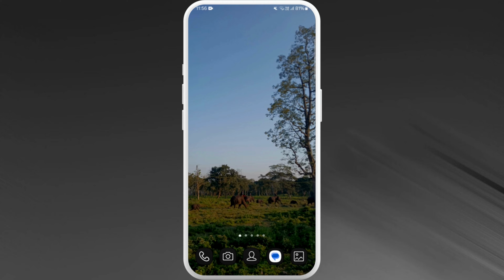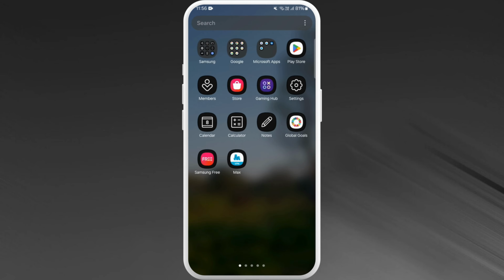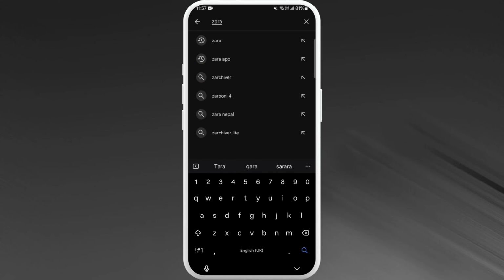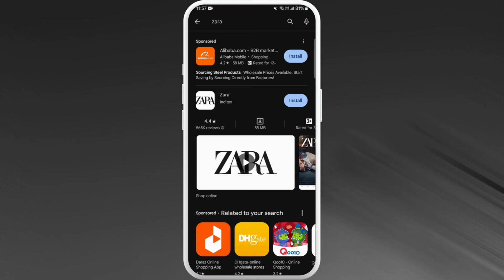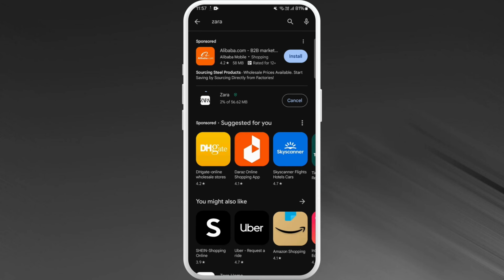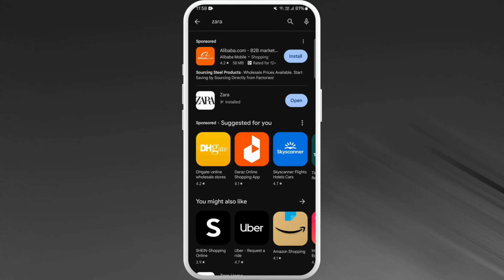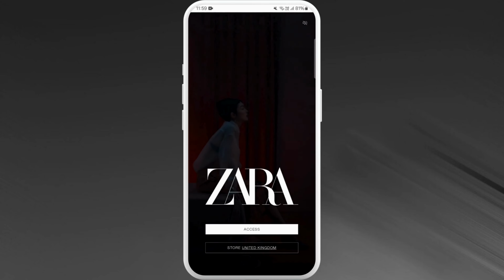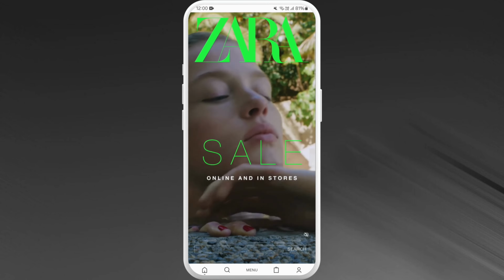How to Download Zara App on Android 2024?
Welcome to our tutorial on how to download the Zara app on your Android device! The Zara app makes it easy to shop the latest fashion trends, browse collections, and manage your orders right from your phone.

Join us as we guide you through the process of downloading and installing the Zara app on your Android device!